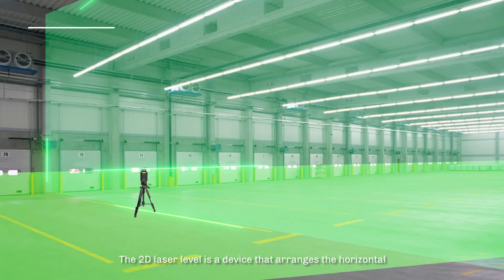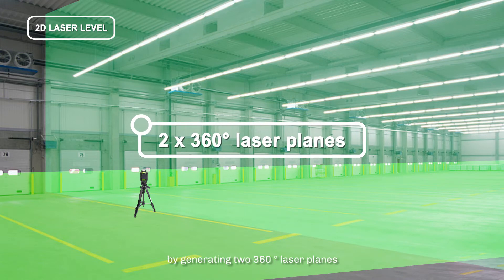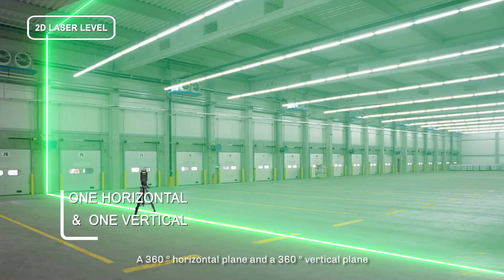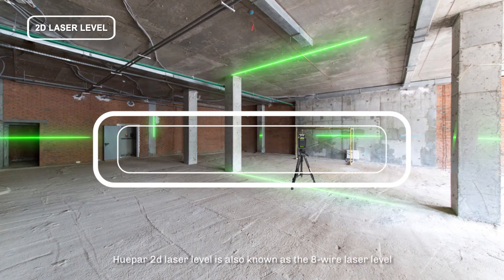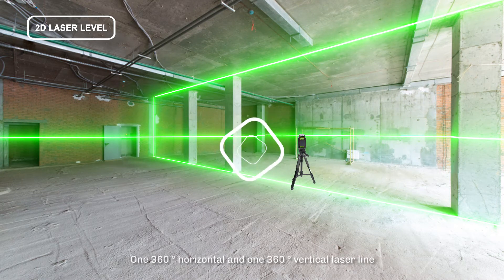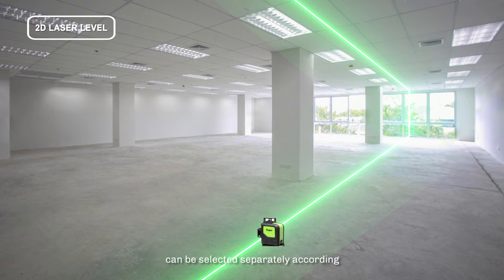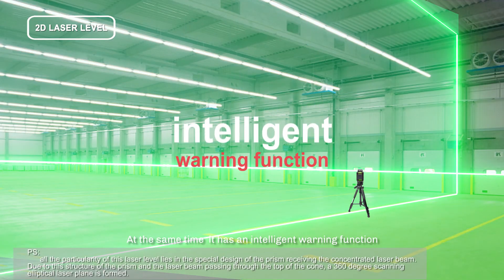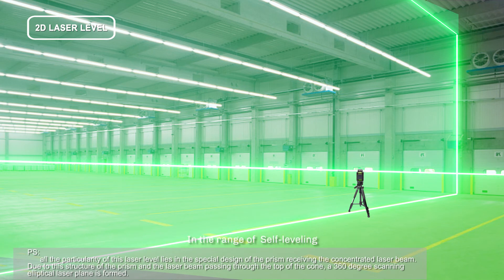What is the Huepar 2D Laser Level?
Huepar 2D Laser Level is composed of two laser head windows, which can emit 2*360° laser light to form a horizontal plane and a vertical plane, which can be used in various scenes of home decoration.  The 2D laser level is also a basic style for DIY enthusiasts.

What is a 3D Laser Level?